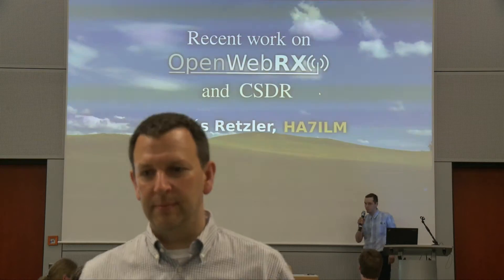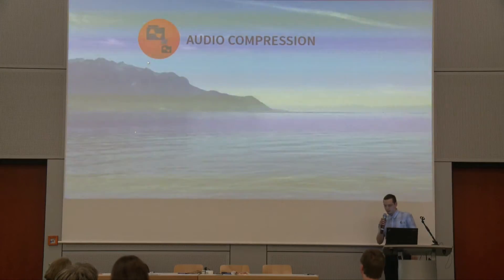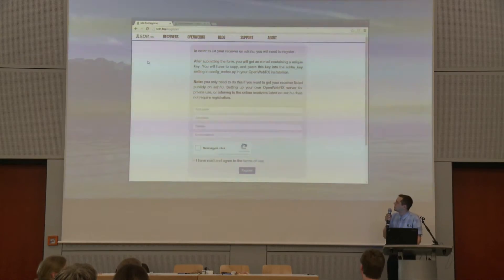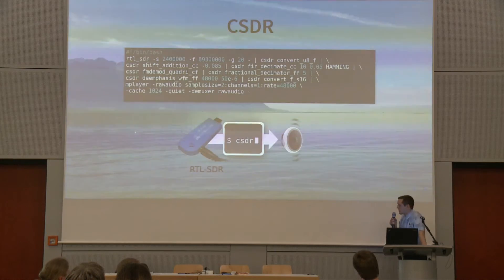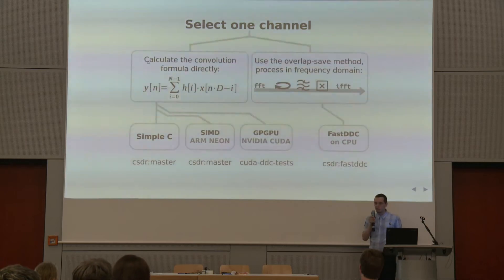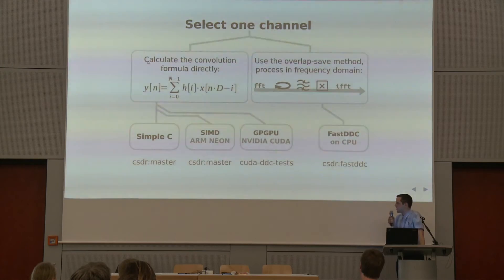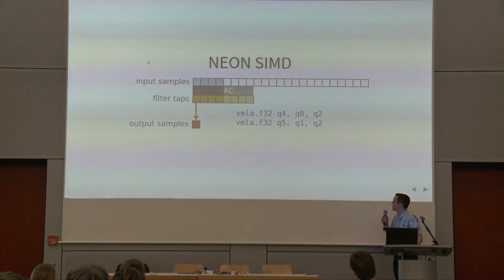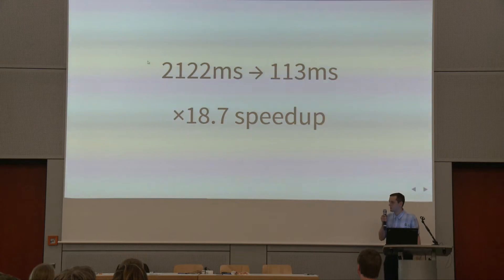András Retzler, HA7ILM: Recent work on OpenWebRX and csdr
OpenWebRX is a multi-user, web-based SDR receiver application, which uses the libcsdr library through the csdr command-line tool for DSP processing. During the last year many improvements were made to the software package. The waterfall diagram and the audio are now streamed in a compressed form. Several ways of accelerating the digital downconversion were investigated, which include a multi-band filter bank based on fast convolution. The csdr tool has been extended with functions for transmitting AM/FM/SSB. A new GUI application, qtcsdr has been released, which uses csdr under the hood. It can turn a Raspberry Pi and an RTL-SDR into a transceiver. It also uses the rpitx project by Evariste Courjaud, F5OEO to generate modulation on a GPIO pin of the Raspberry Pi.